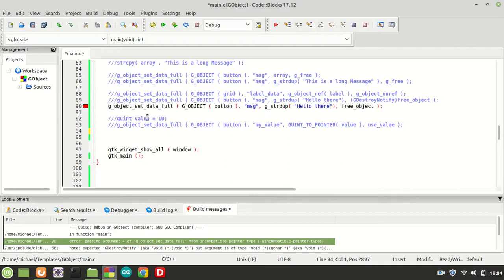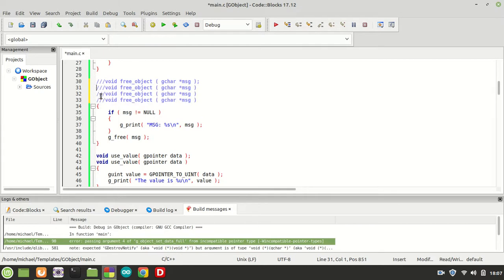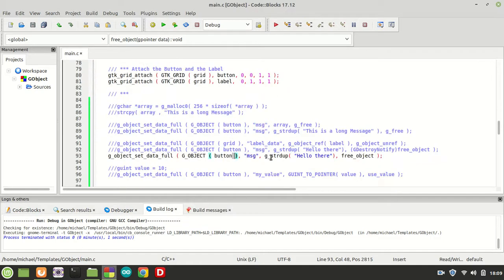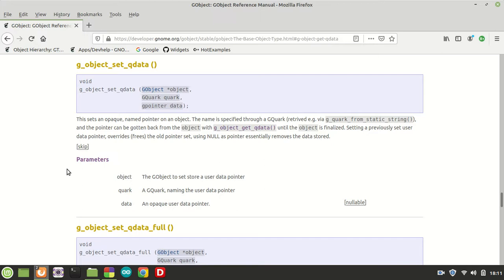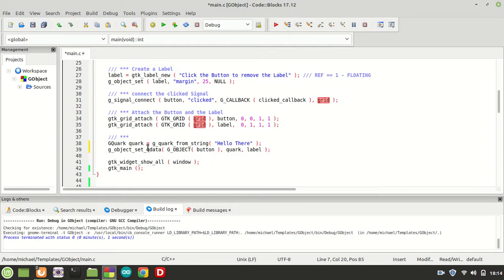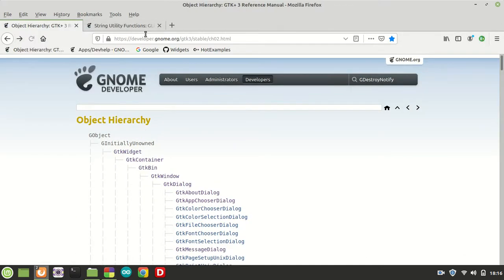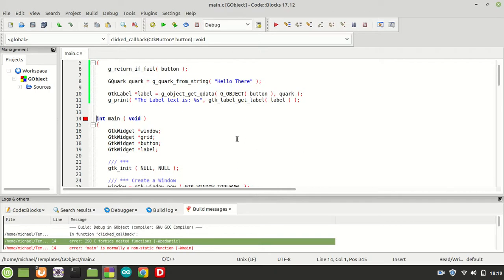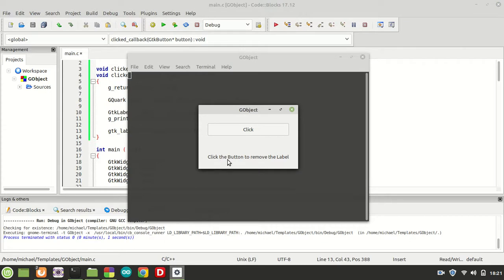GTK GObject Part 08